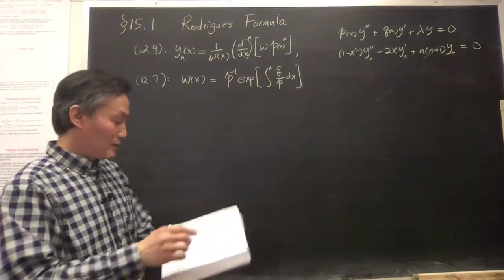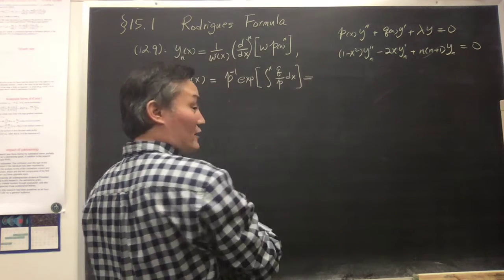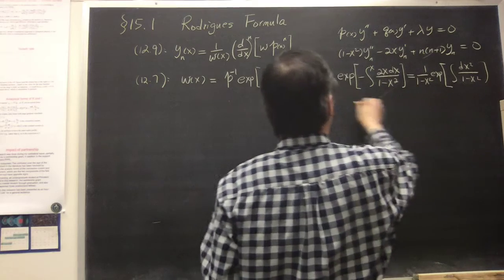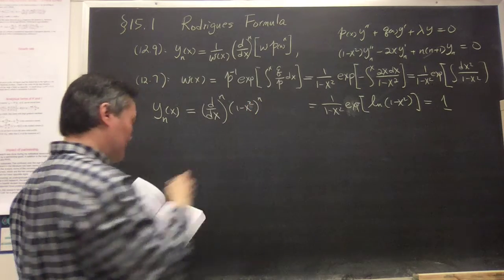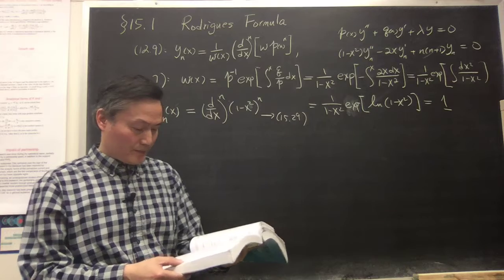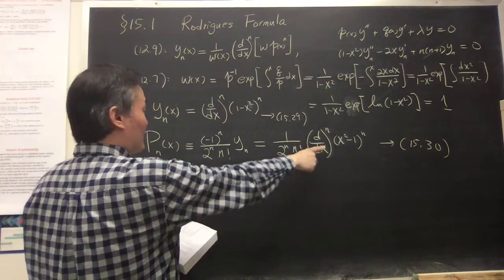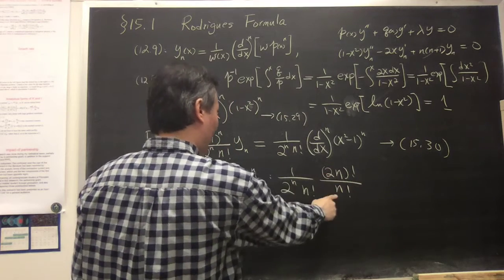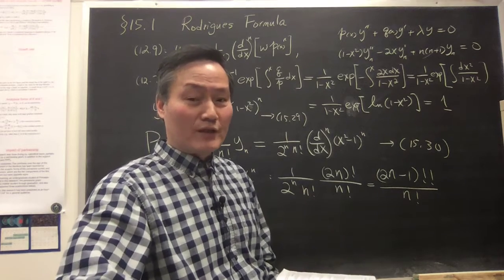Arfken 7th Edition Section 15.1 Rodrigues Formula